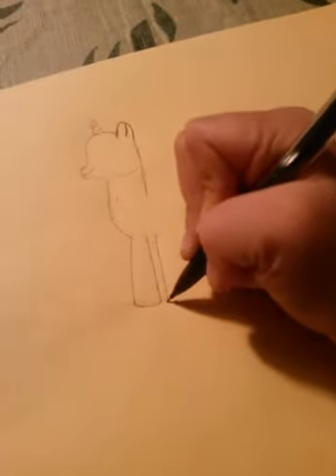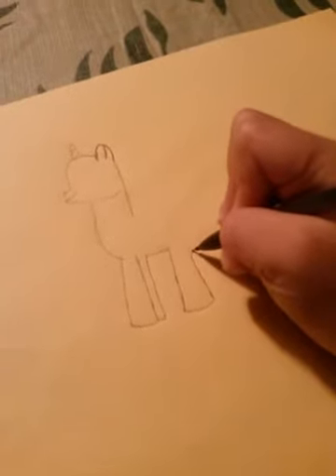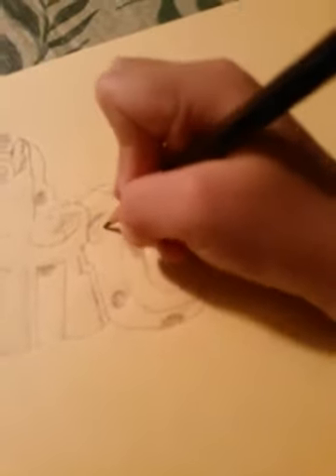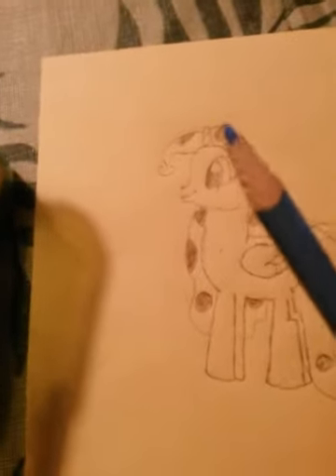Hi! Let's draw My Little Pony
Hope was born active and creative.
She's always busy at home...
She's a little shy to people but very talkative with her toys Specially in the camera.